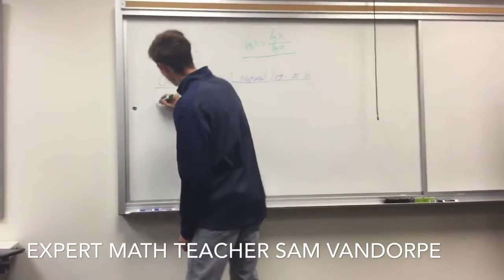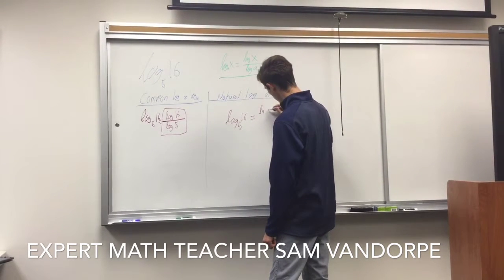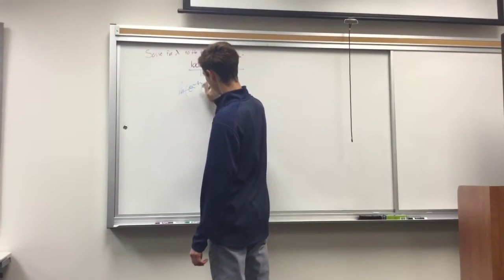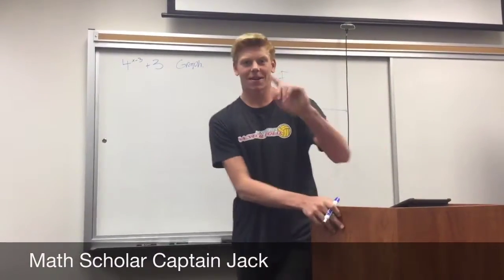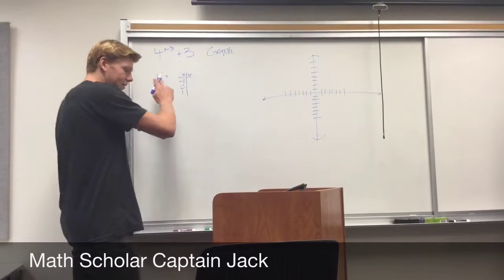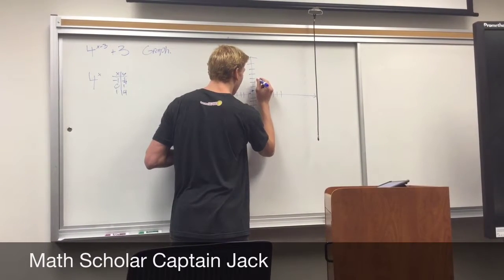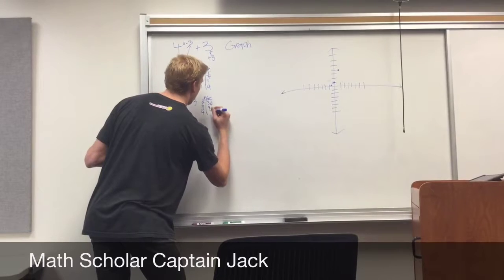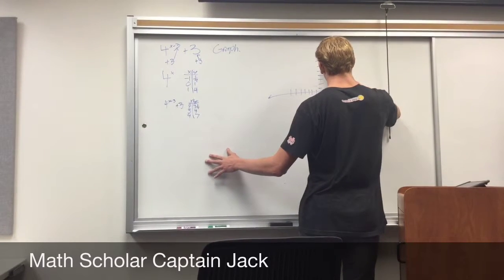Math Video review